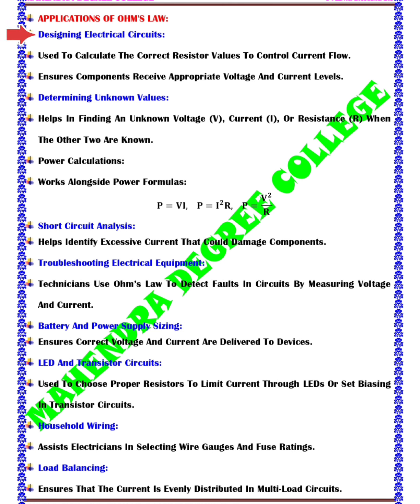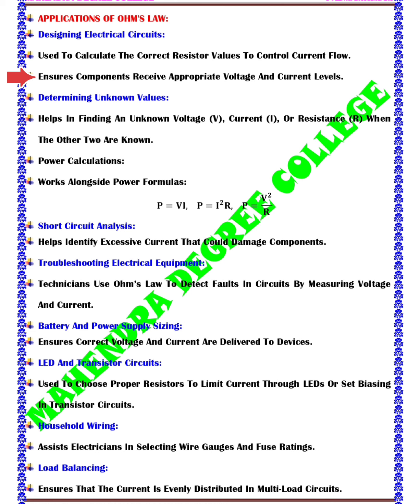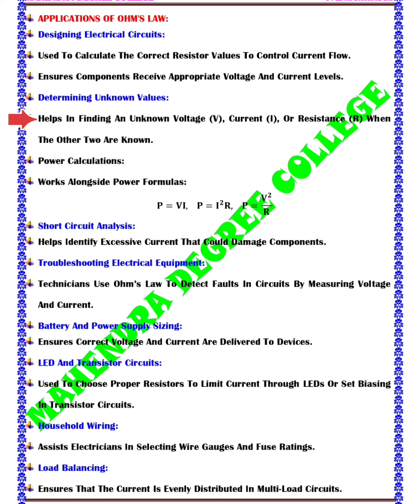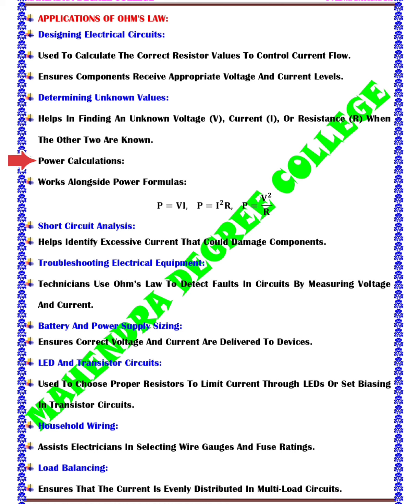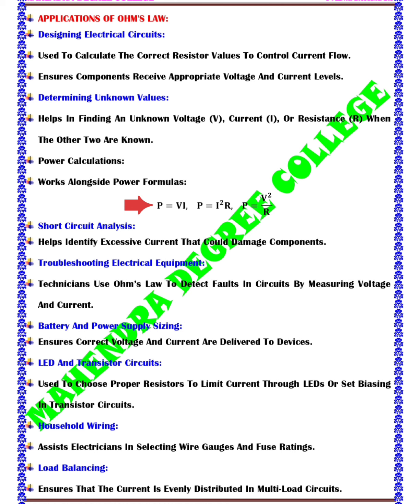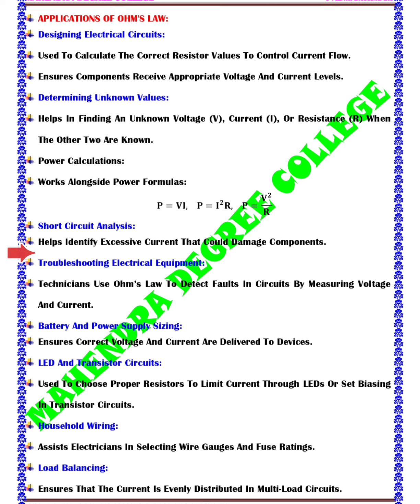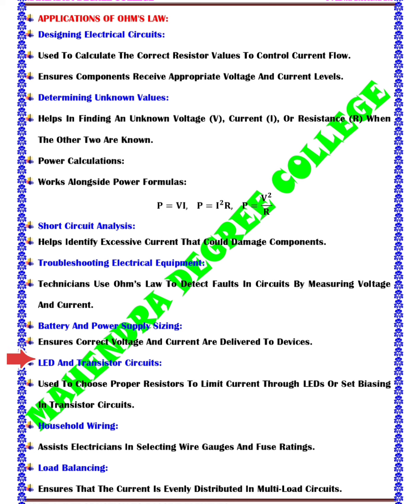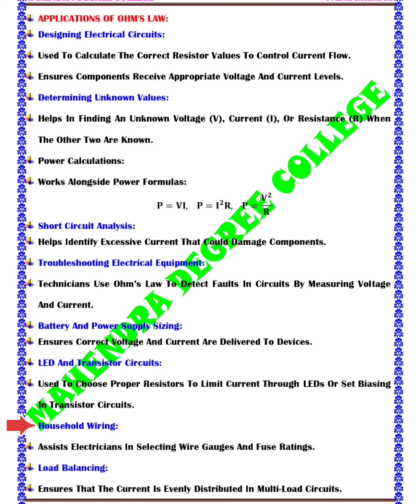OHM'S LAW {LECTURE -2}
🙏For your kind reference, you may access the PDF using the link below🙏